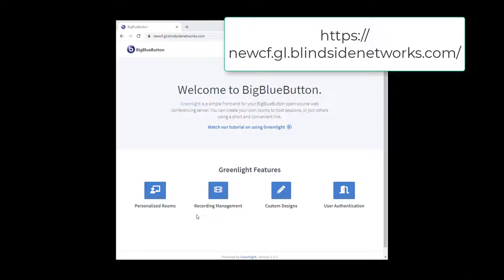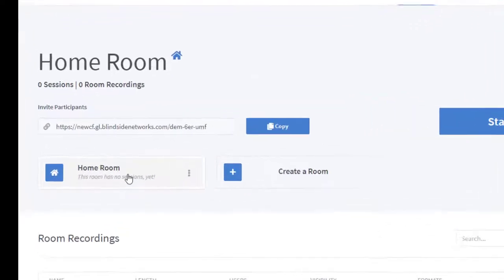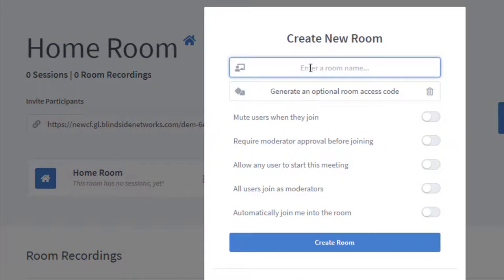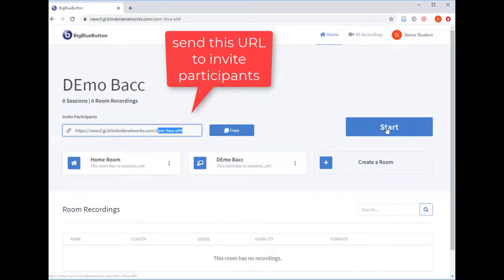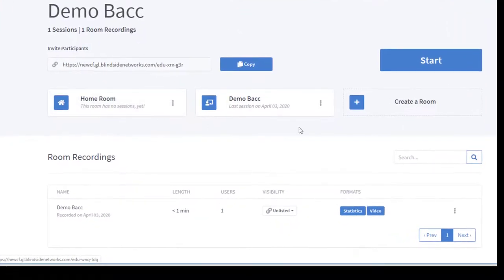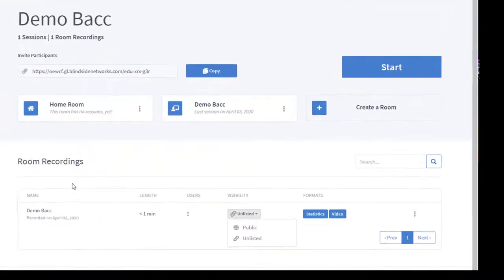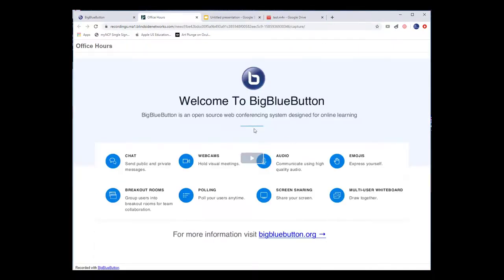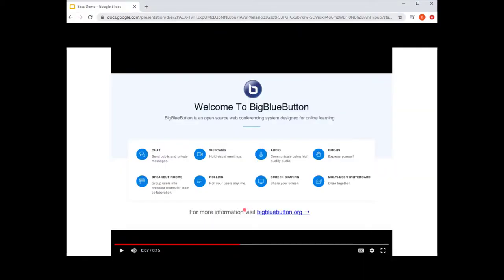BigBlueButton Personal Rooms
Video describes BigBlueButton personal rooms and managing recordings.